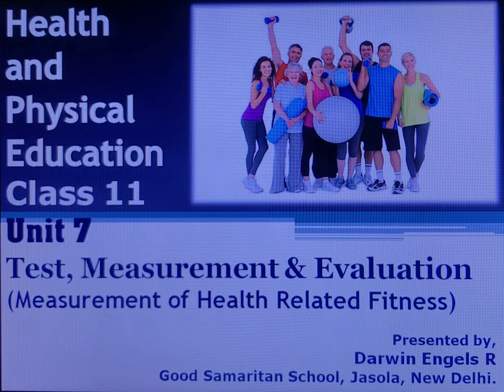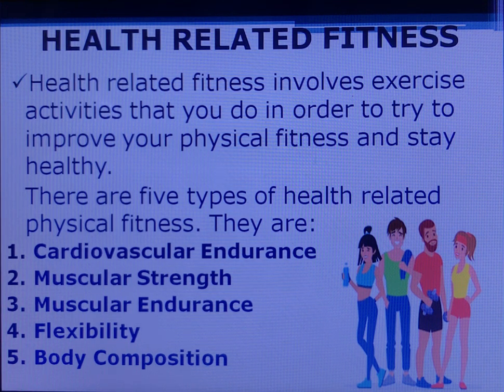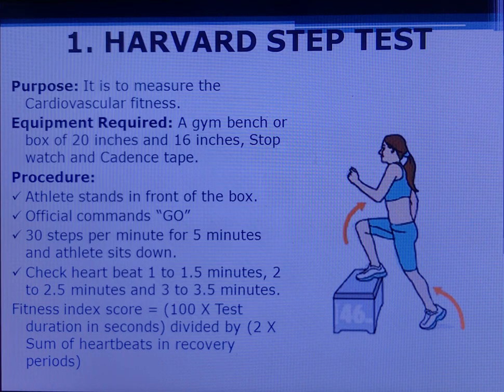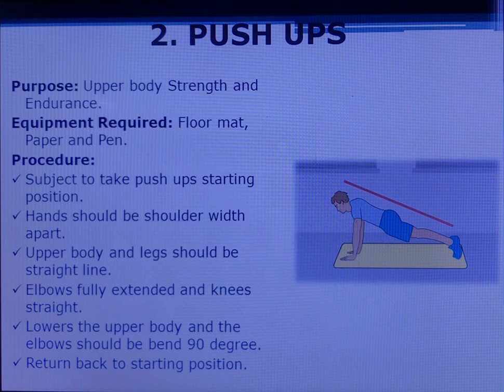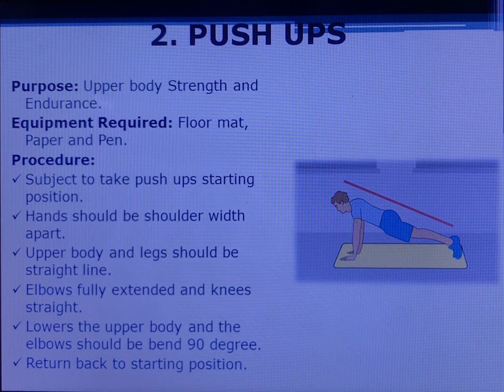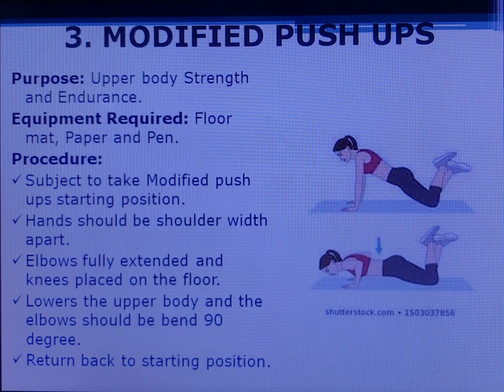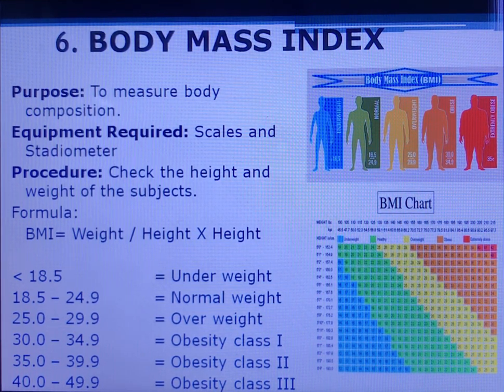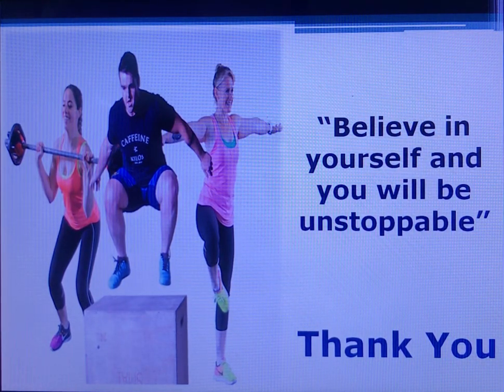Class11, Physical Education, Unit 7, Measurement of health related fitness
Health and Physical Education
Class 11
Unit 7
Teat, Measurement and Evaluation
Measurement of health related fitness
1. Harvard step test
2. Push ups
3. Modified push ups
4. Partial curl ups
5. Sit and reach
6. Body mass index (BMI)